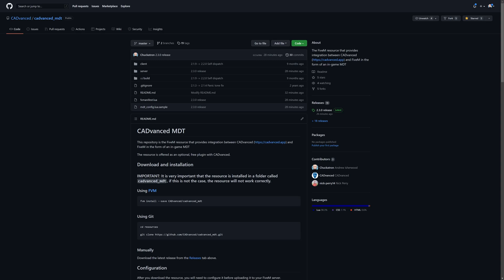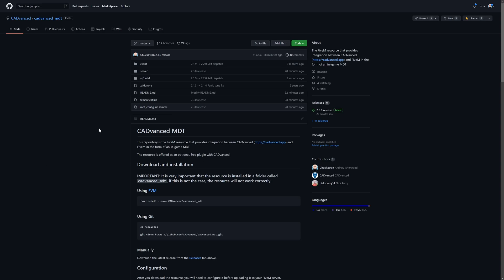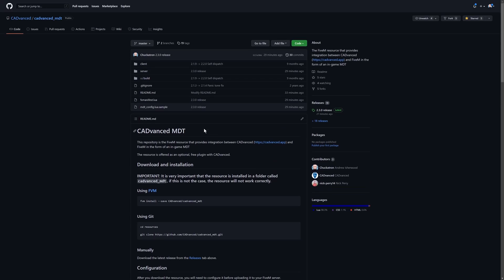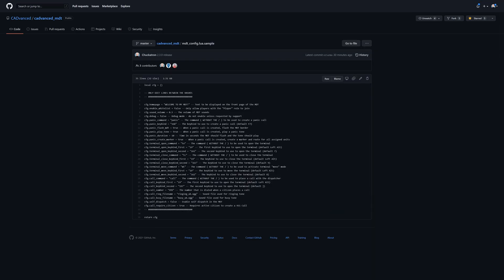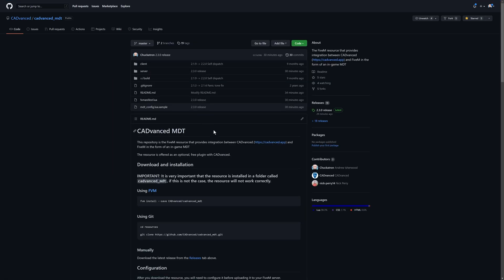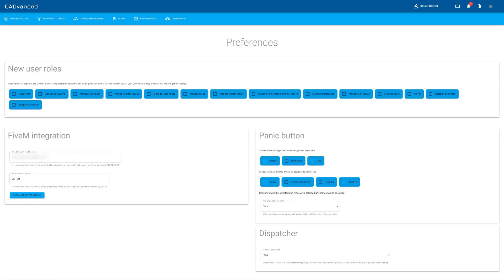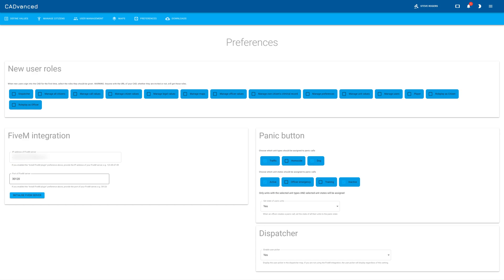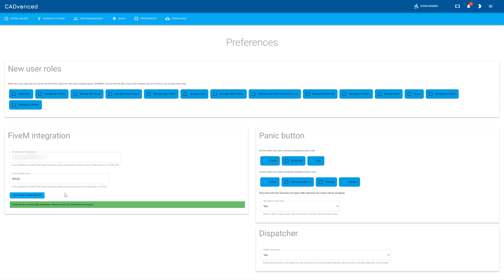Setting up the FiveM MDT resource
In this video we show you how to set up the MDT resource, including how to make sure the MDT & CAD can talk to each other